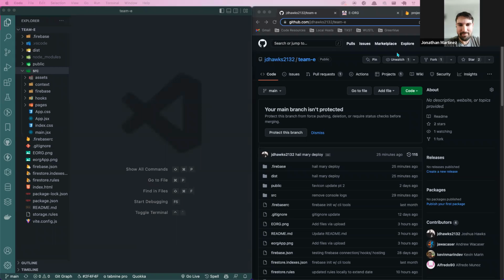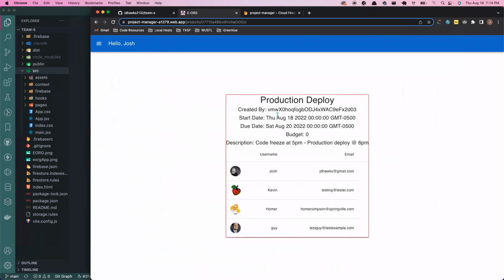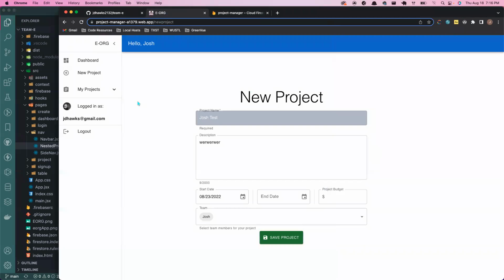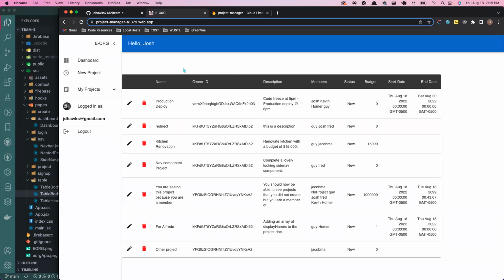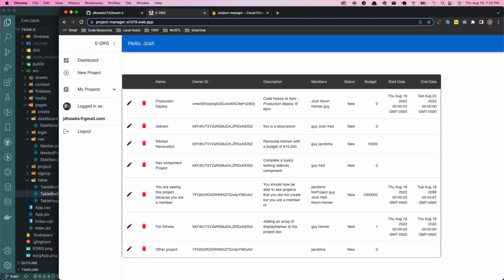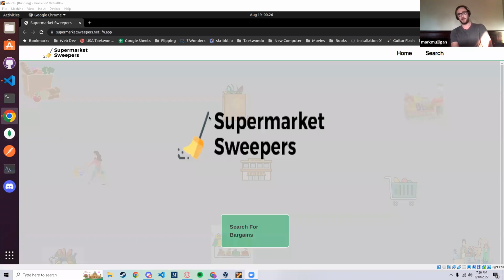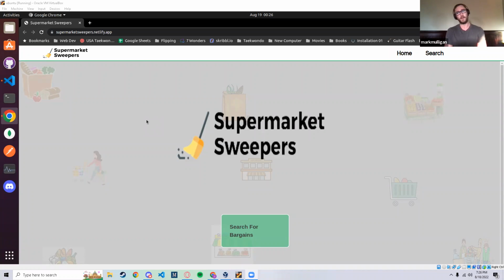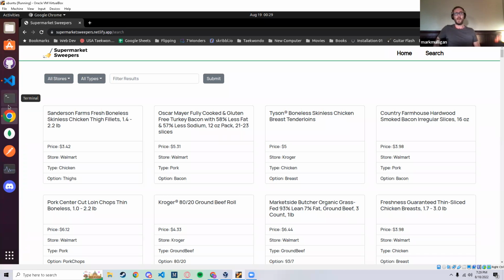August 18, 2022 Cohort #5 Presentations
This is a video recording of the fCC Dallas Meet up from August 18th, 2022. The agenda was as follows:

When: August 18th at 7:00 PM.

Where: Your computer!

What: Presentations of the team projects from Cohort #5.

Teams C and E presented their team projects.

Agenda:
7:00-7:15 - Social, open job mic, networking.

7:15-7:45 - Scott E. Thompson announcements and introduction of teams. Team leads introduce their team and project, each team member speaks on what they learned, worked on, and other comments.

7:45-8ish - More social and informal time where you can ask teams questions or socialize with each other.

Come hang out and support our fellow community members!

We will be posting all of our meetup recordings here and there will be more playlists with helpful information coming soon.